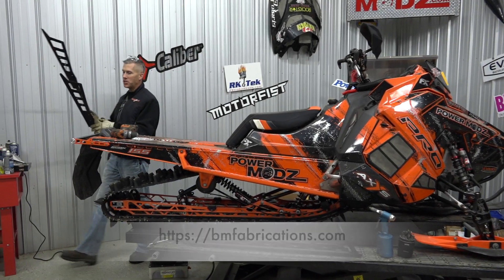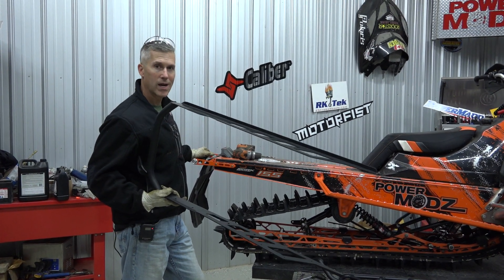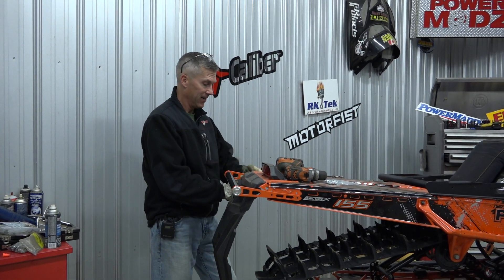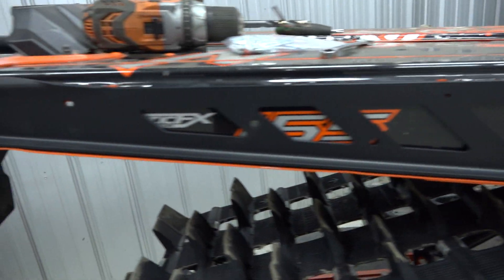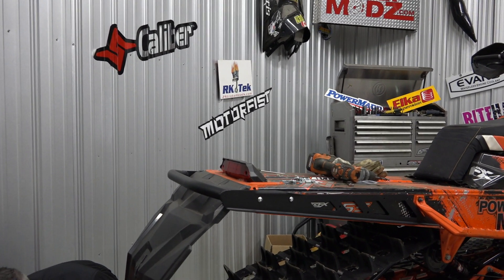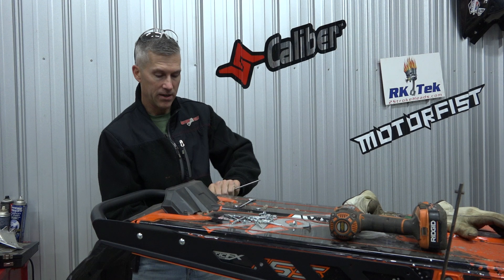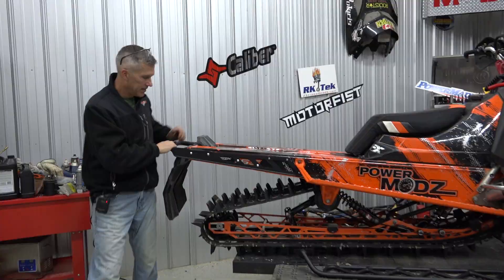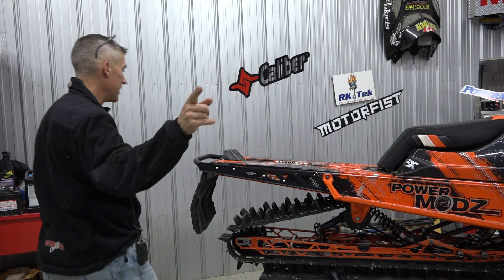BM FABRICATIONS EXO REAR BUMPER INSTALL POWERMODZ!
For more info please go here!